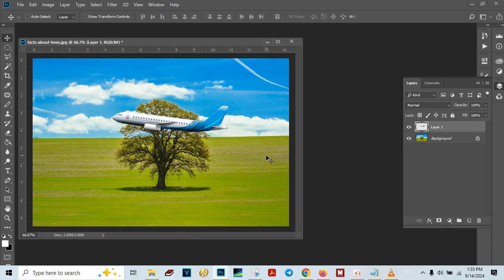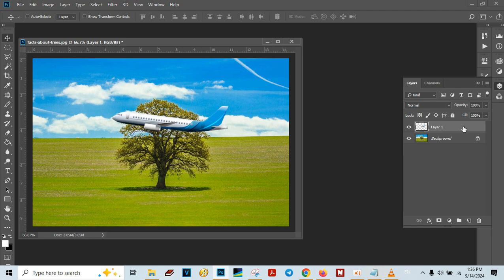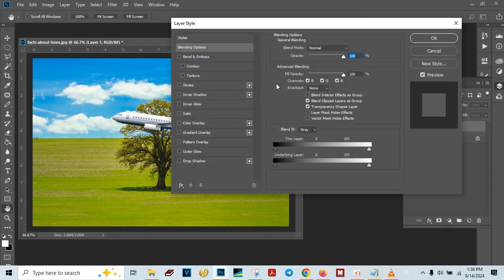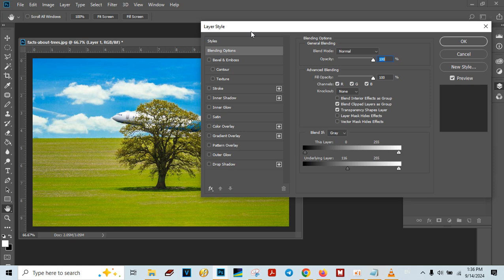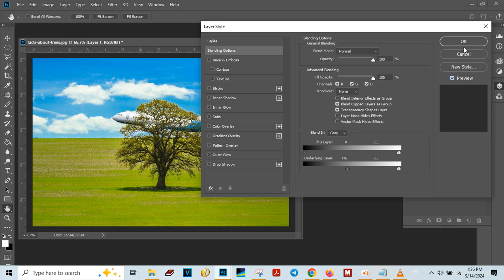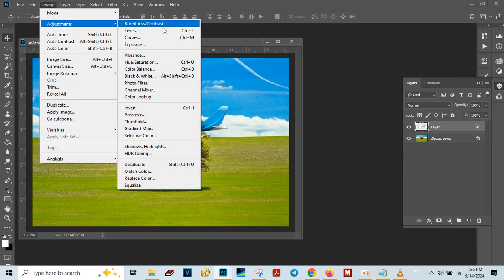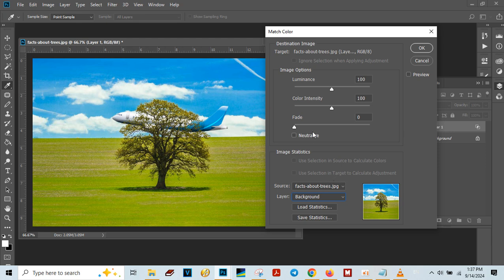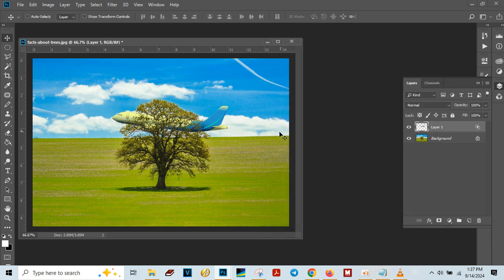8.How to Blend the 2 Pictures in Photoshop / How to Blend Two Images in Photoshop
8.How to Blend the 2 Pictures in Photoshop / How to Blend Two Images in Photoshop

How to Remove line background in Photoshop,
How to Remove Line background in your text,
Photoshop Tutorial,
Photoshopart, adobe photoshop CS2, Adobe Photoshop cc,